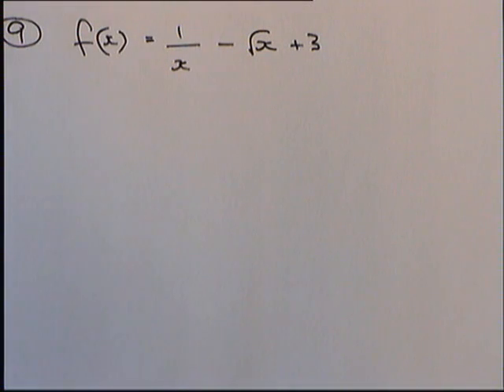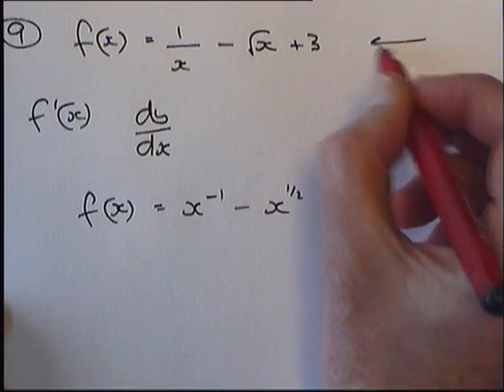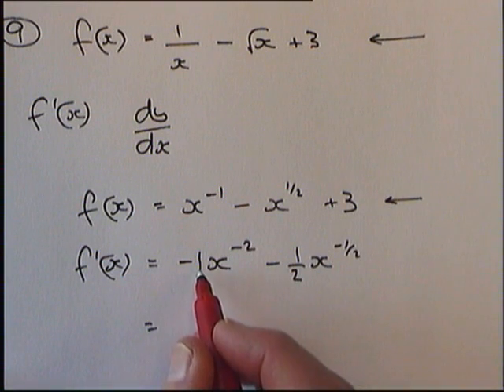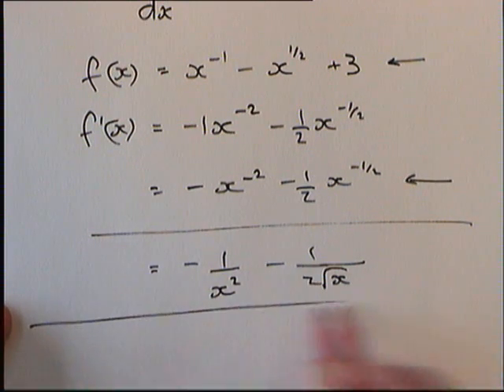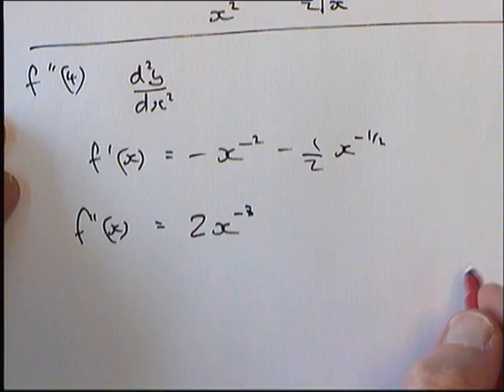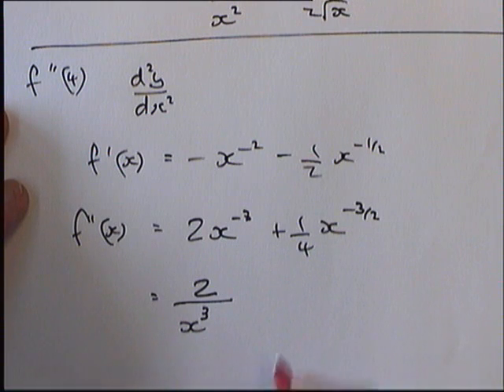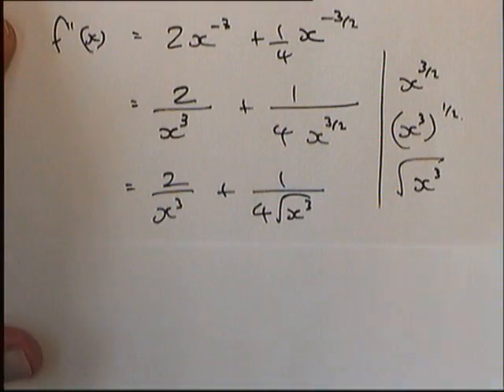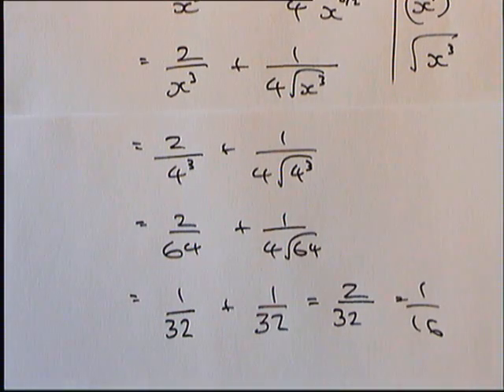Q9 OCR 4721 Core Mathematics 1 January 2010.wmv